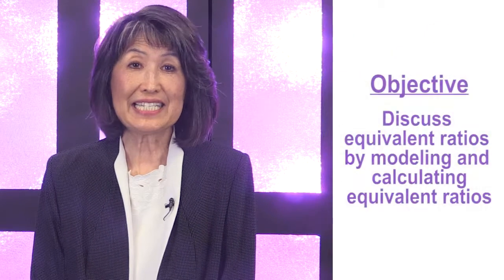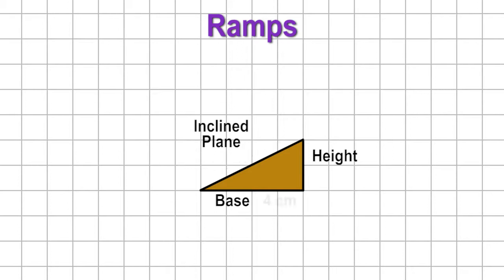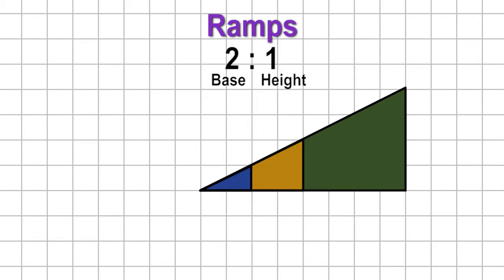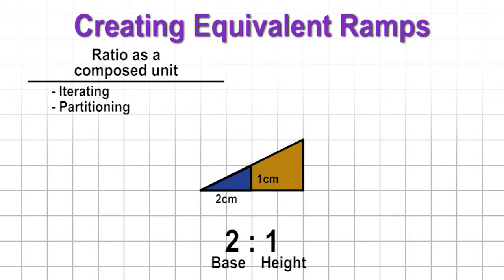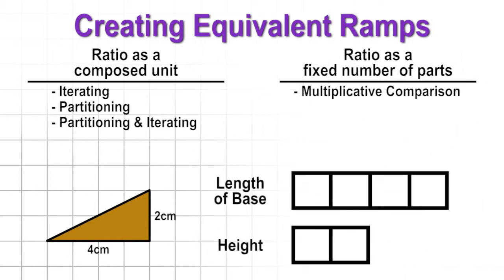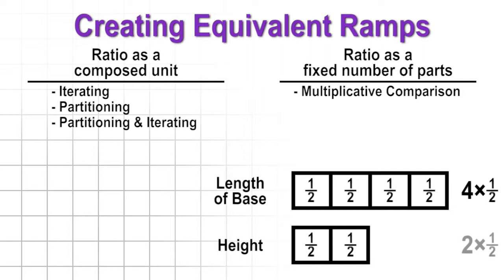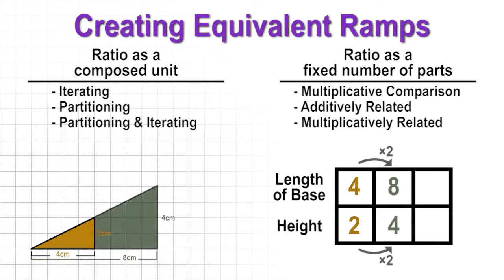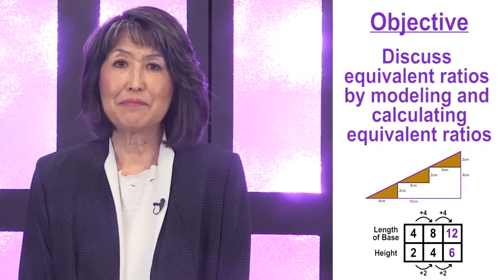6.11 - Equivalent Ratio Ramps